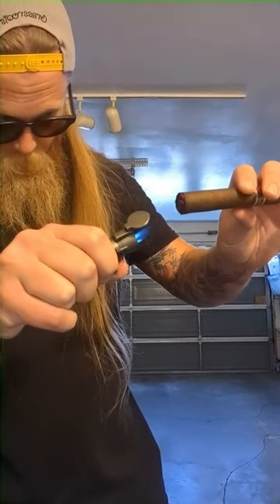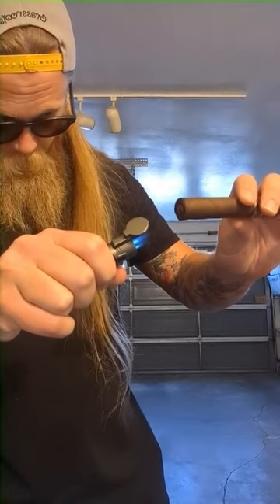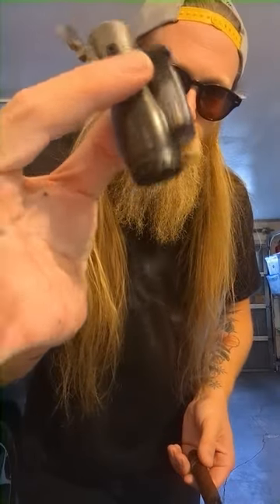what is the best budget torch lighter? $8 Vertigo Cyclone II | Cigarage Reviews